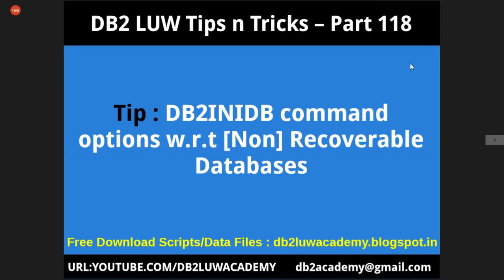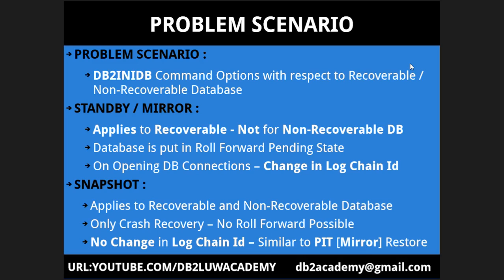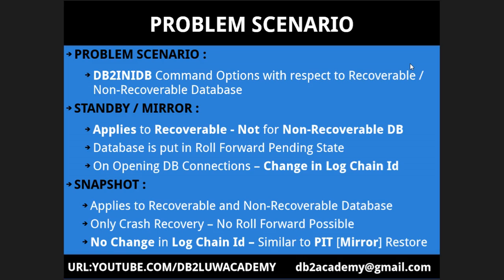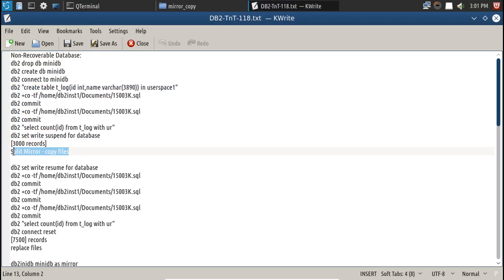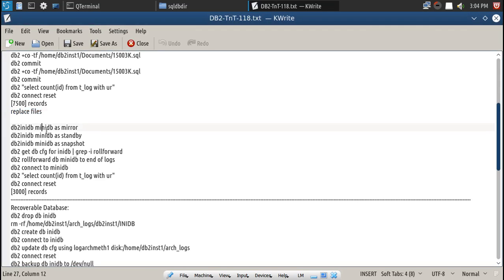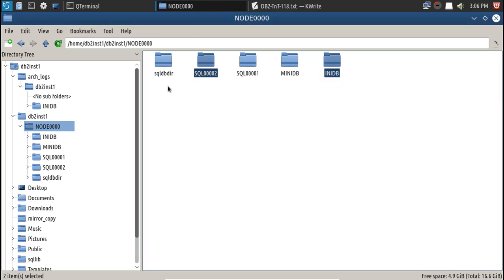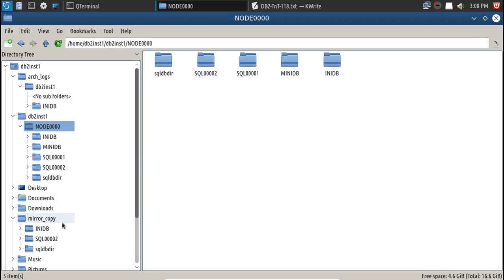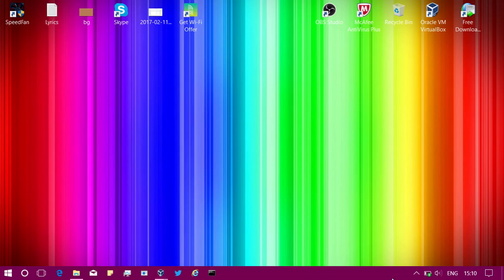DB2 Tips n Tricks Part 118 - DB2INIDB command options w.r.t [Non] Recoverable Databases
DB2INIDB command options w.r.t [Non] Recoverable Databases